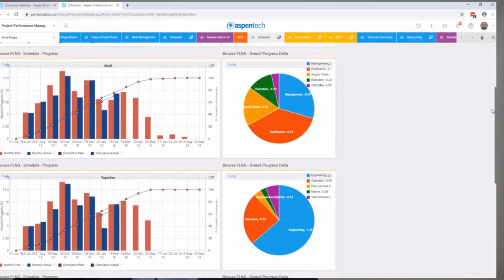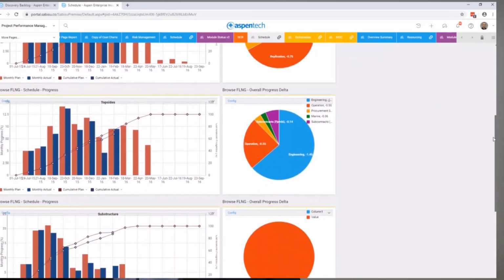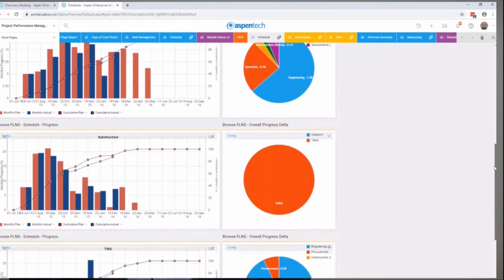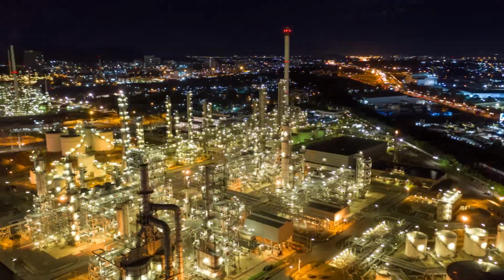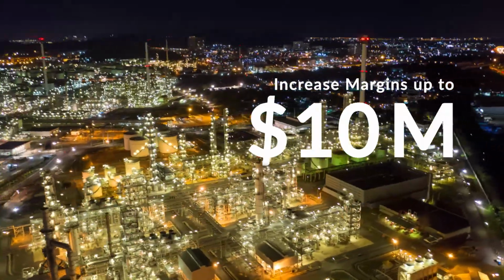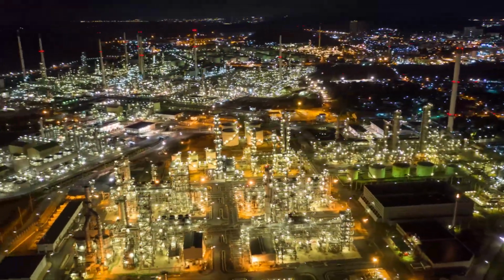Introducing Aspen Enterprise Insights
What if all your data could easily provide strategic insights to your users across your entire enterprise? That's Aspen Enterprise insights, the first hybrid cloud visualization and workflow management solution that brings new levels of performance to operations and capital projects.